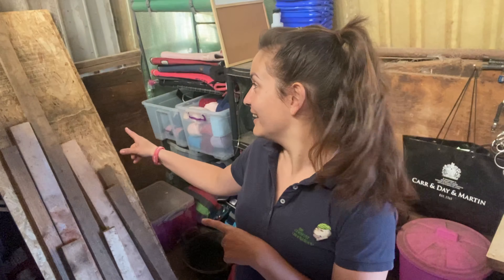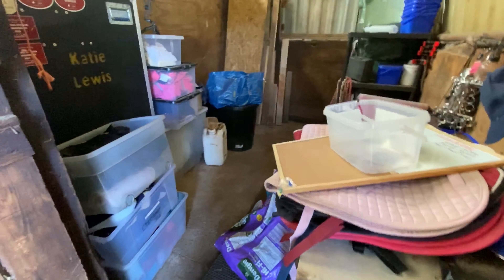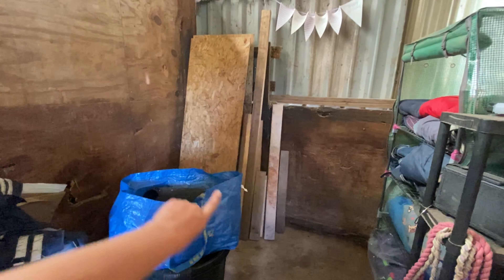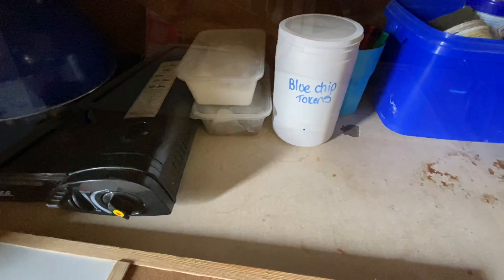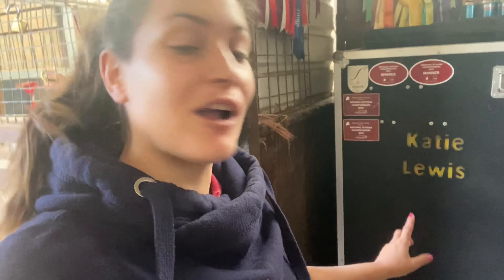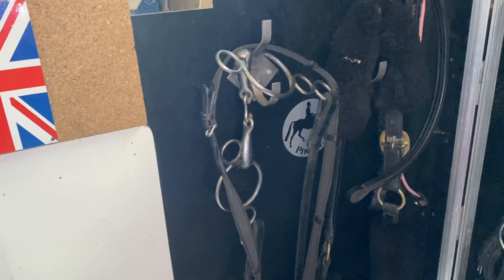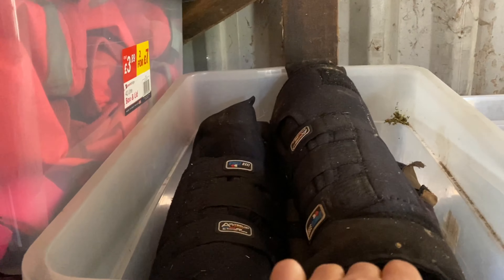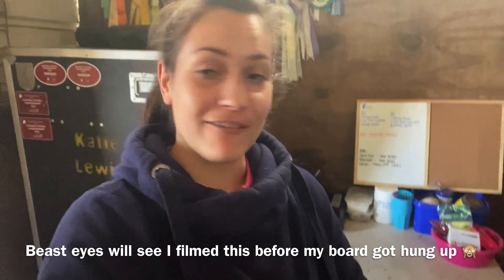TACK ROOM TOUR and renovations - || KATIELEWIS100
A quick tour of my tack/store room and the renovations I made :)

Brand Ambassador for Blue chip feed